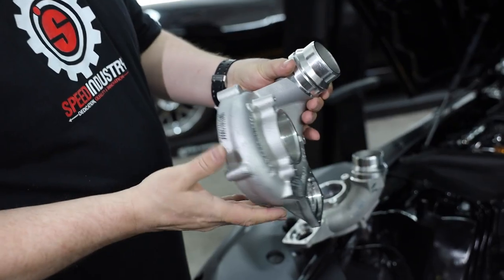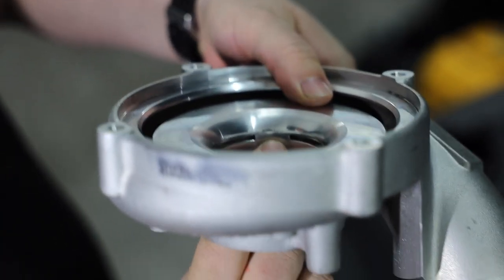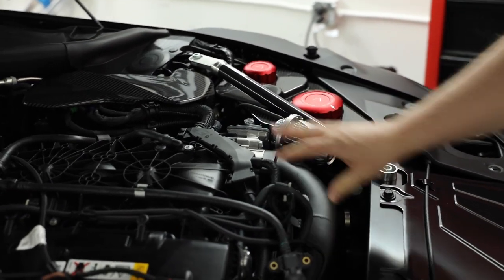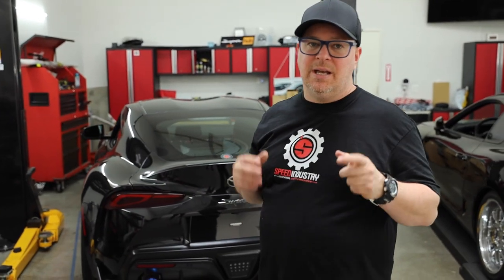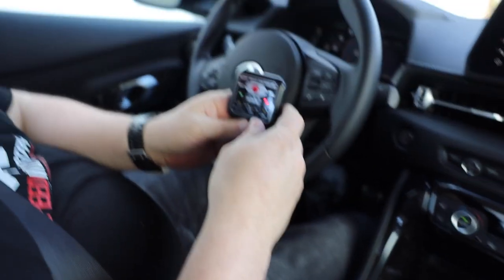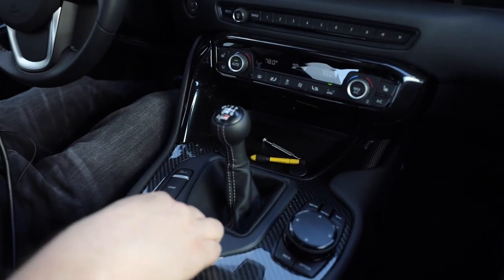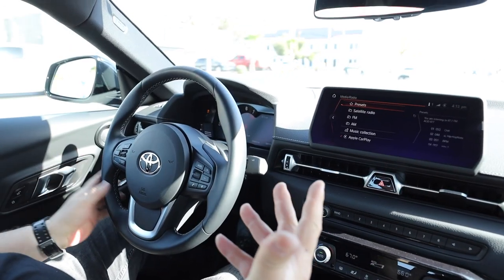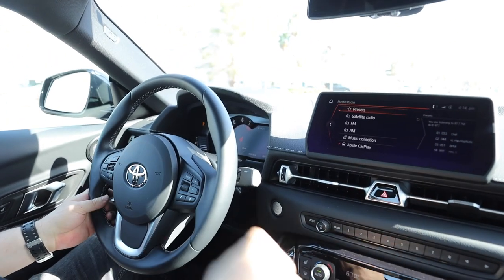A90 Supra Turbo Whistle Mod | T51R Mod | GR SUPRA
More info - A90 Supra T51 R Mod

* All liabilities resulting from the use of these products lies solely with the purchaser/user. Please use it at your own risk.